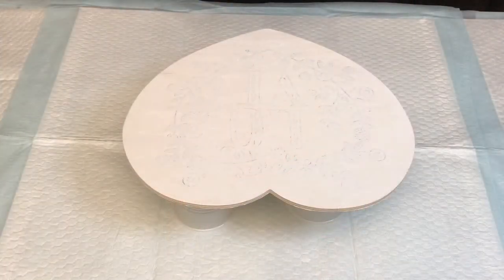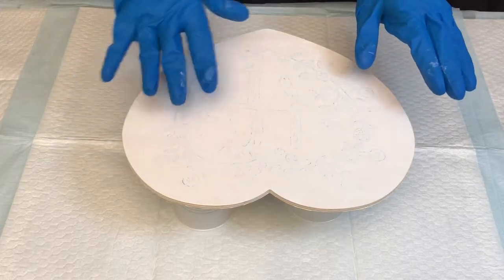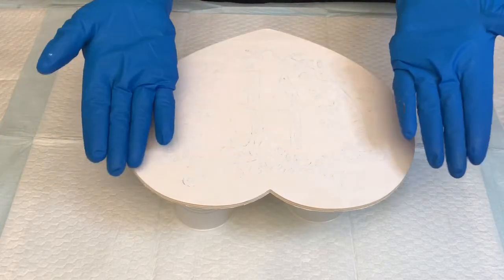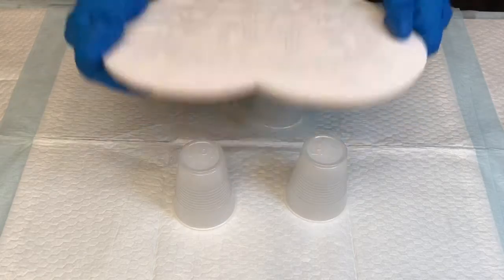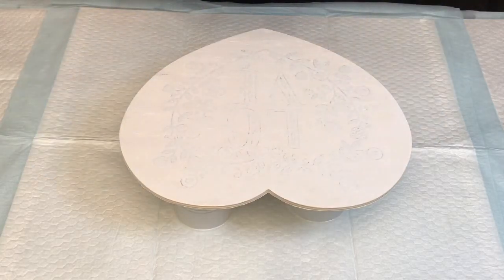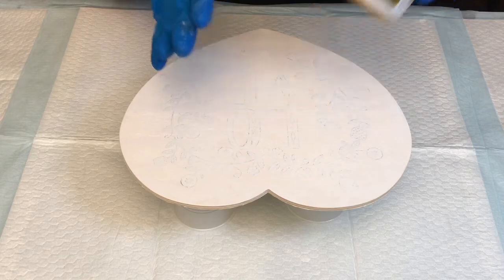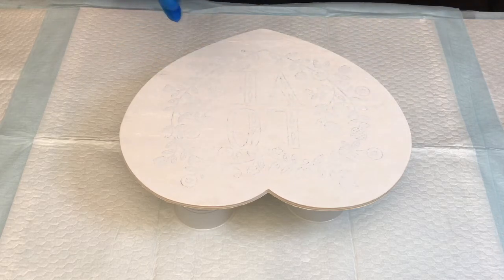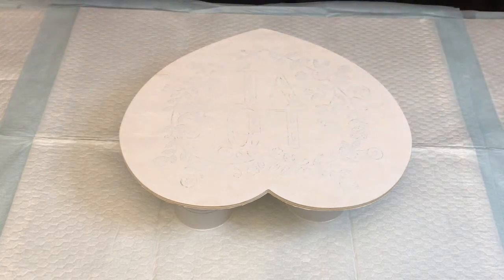Heart Shaped Door Hanger, Sherry Lou’s Art Studio #14, "Be My Valentine"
Hey y'all!
Today I created a heart shaped door hanger.  The colors are so pretty!  I call this one "Be My Valentine".
~Sherry~

Follow me on:
Facebook:  Sherry Lou's Art Studio
Instagram:  Sherry Lou's Art Studio

Links to some of the products I use:
Spot On Treadmill Silicone
Deco Art Metallic Paints
Artist Loft Flow Acrylic Paint - white
Folk Art Acrylic Paint
Disposable/Reusable Gloves